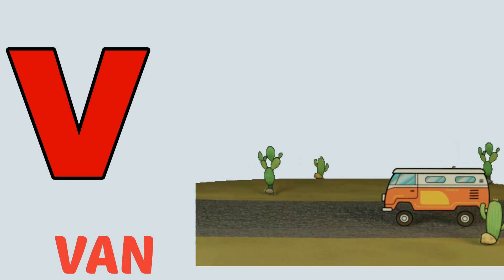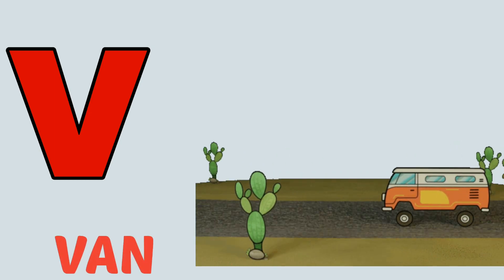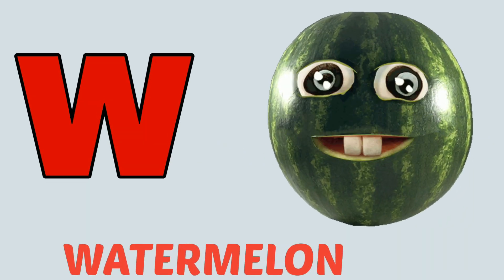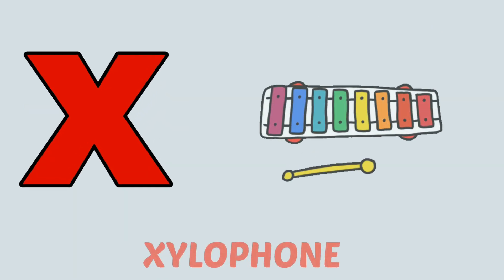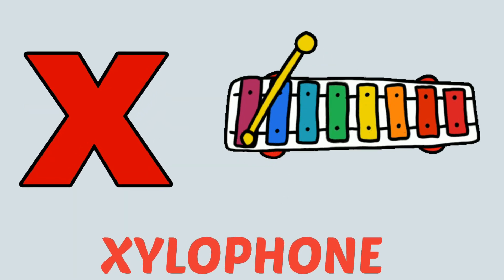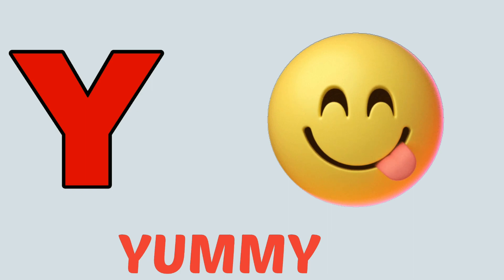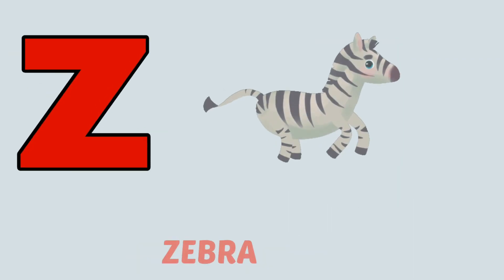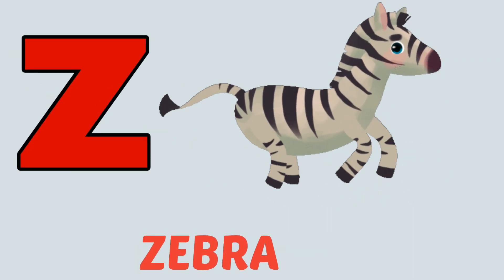Learn English Alphabets, A for apple b for ball, c for cat d for dog, abcd songs, english phonics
Learn English Alphabets, A for apple b for ball, c for cat d for dog, abcd songs, english phonics songs
A to Z Alphabets with picture learning

with Mishti. Hello kids, cute babe's and
dear parents,

My name is Mishti

I make knowledgeable videos of hindi
alphabet क से कबूतर ग से गमला ख से खरगोश कसेकबूतर क से कमल घ से घर, क से ज तक वर्णमाला
hindi letters, abc song, abcd, एबीसीडी वर्णमाला
alphabet, a for ant, a for apple b for ball
 cfor cat d for dog, maths table, colors
name and animals name videos..

If my videos are helpful for your kids,